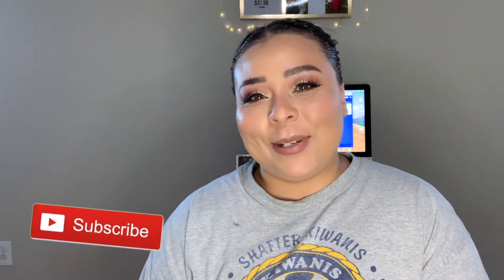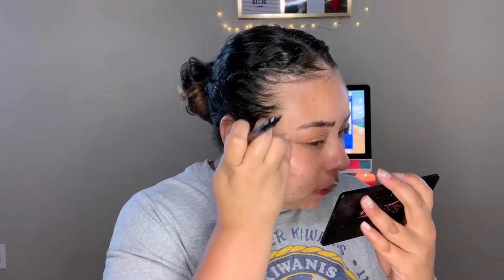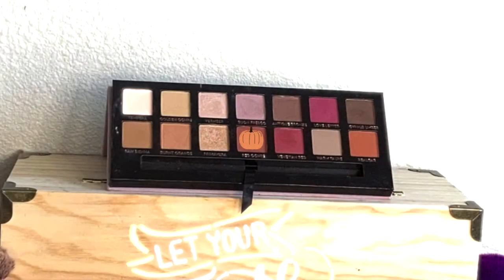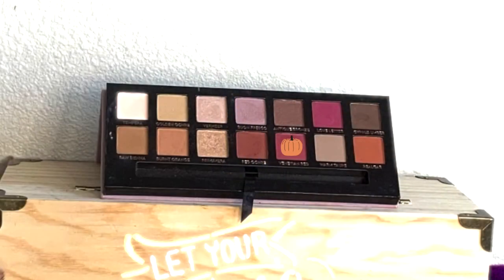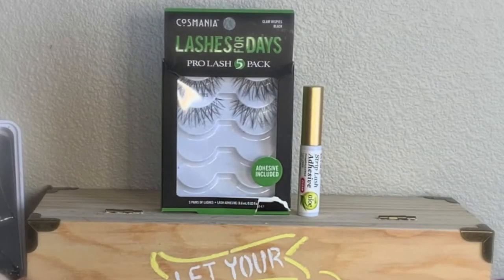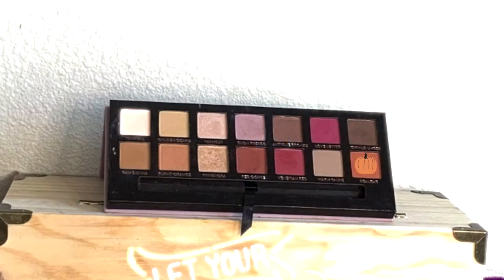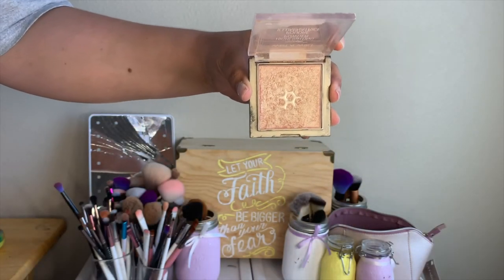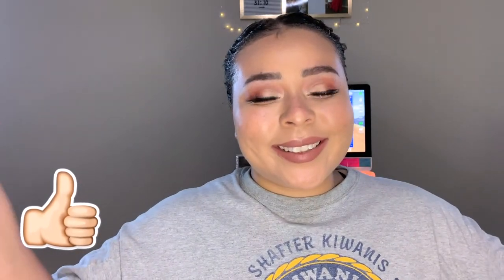Fall Makeup Tutorial (Fast and Easy) | 2019